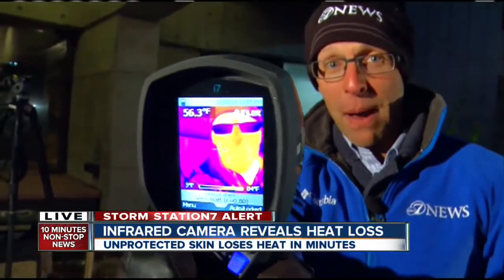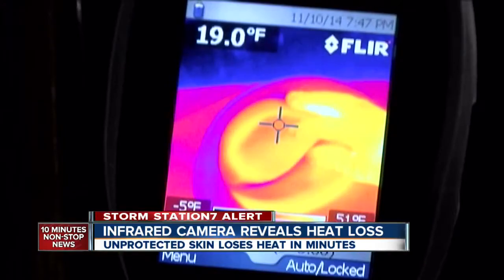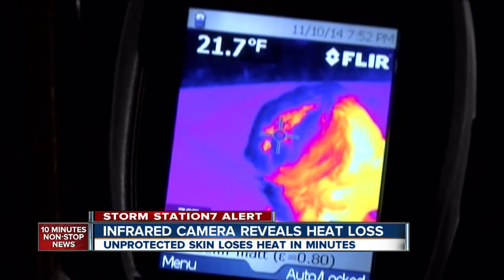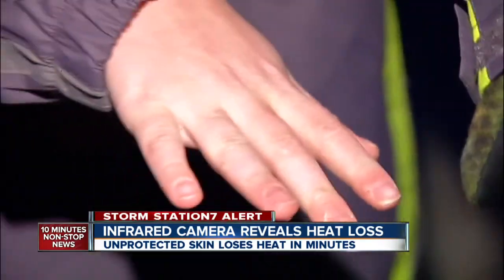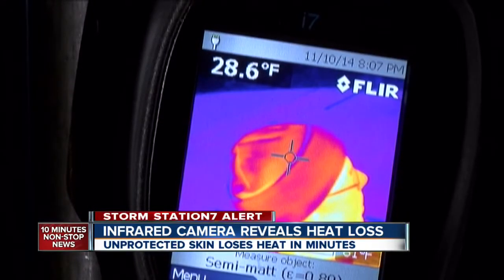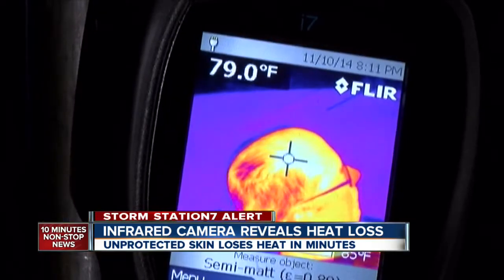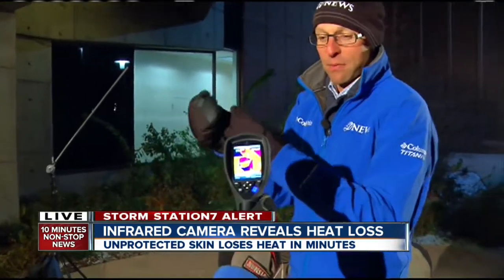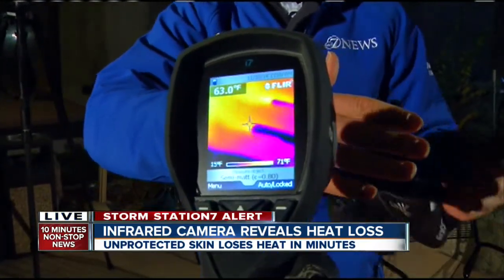Infrared camera reveals rapid heat loss from cold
7NEWS Reporter Marshall Zelinger used an infrared camera to determine how quickly unprotected skin loses heat in the cold.